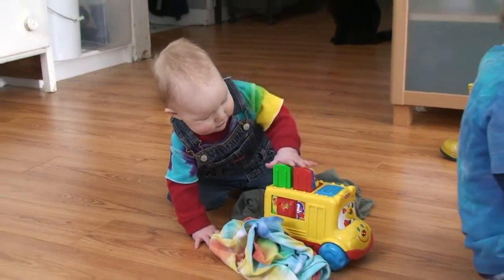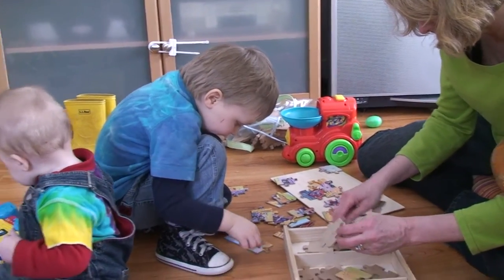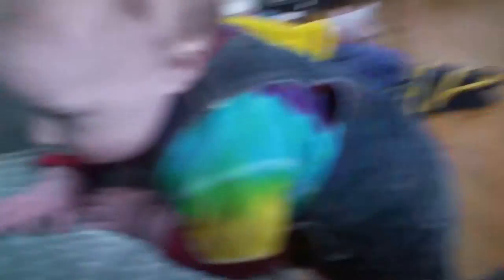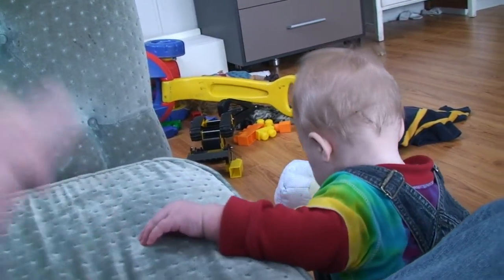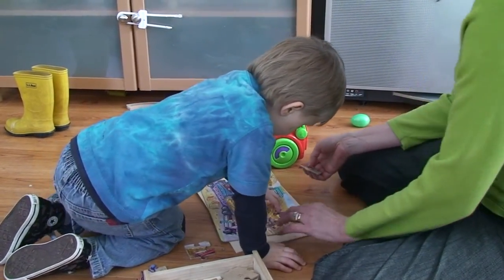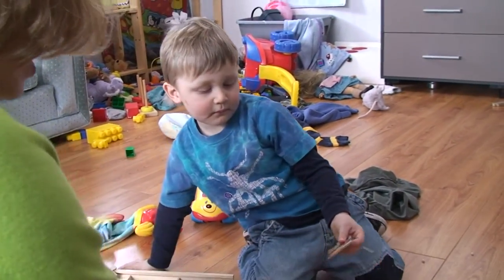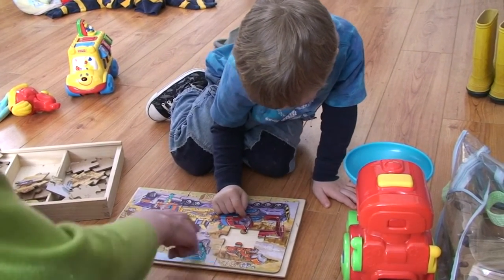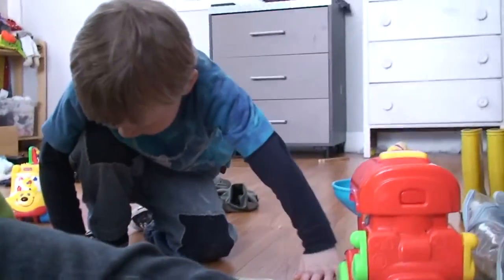Henry & Marlowe Spring 2008 1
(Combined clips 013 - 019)